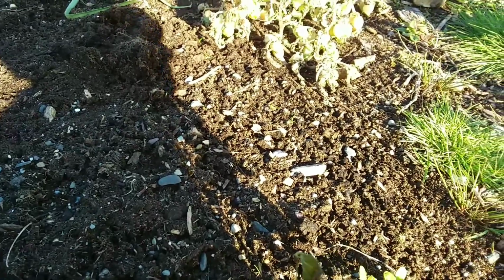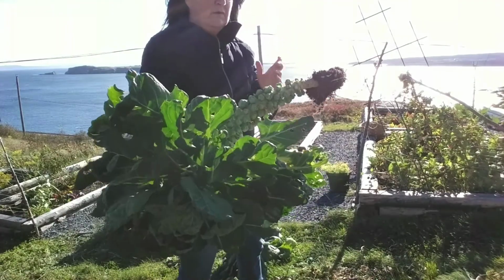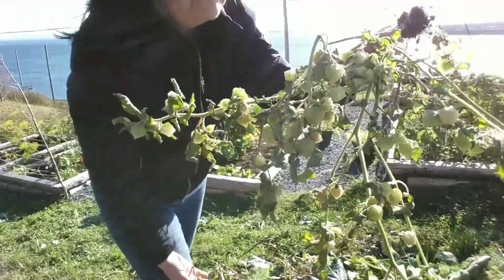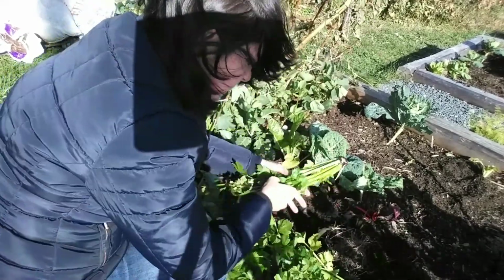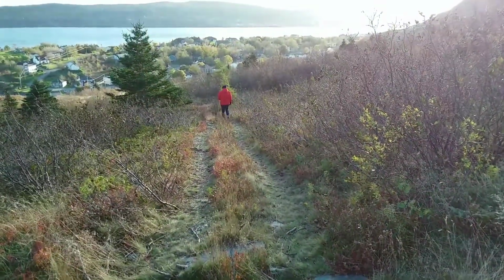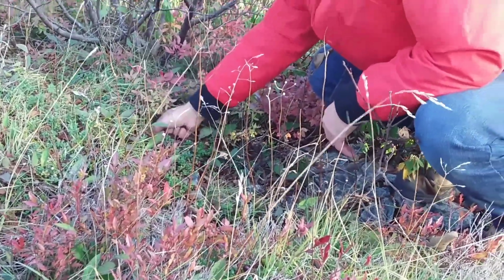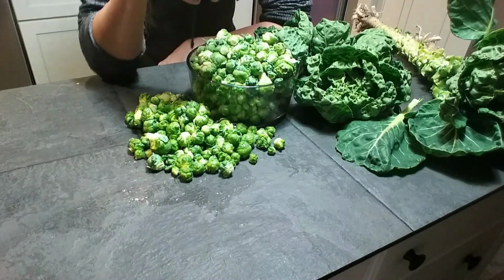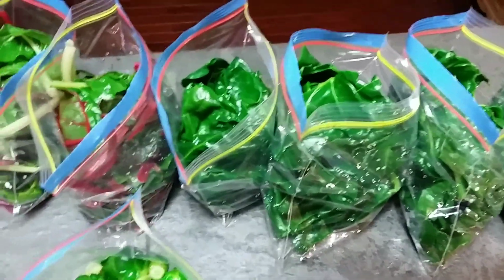Final harvest of season / A picnic hike / Brussel Sprouts